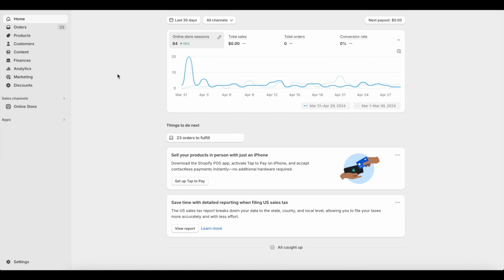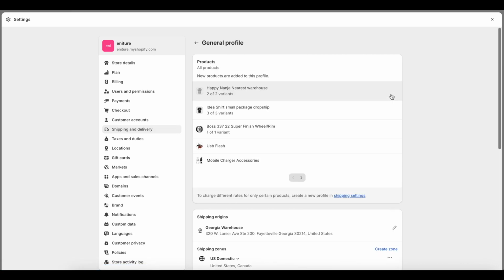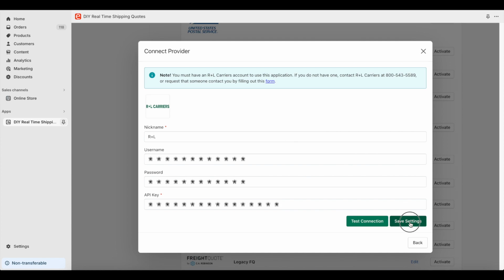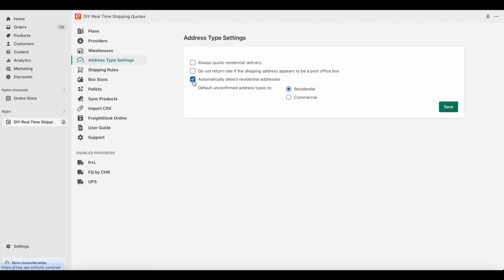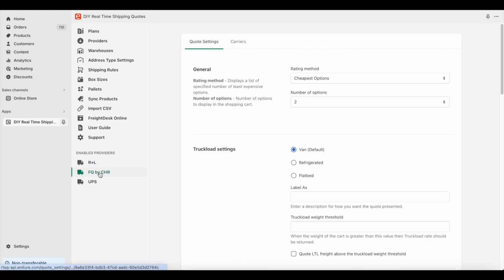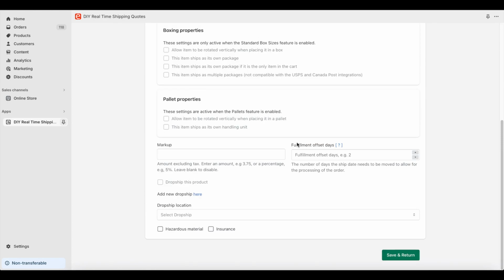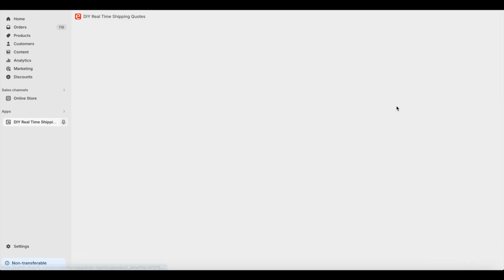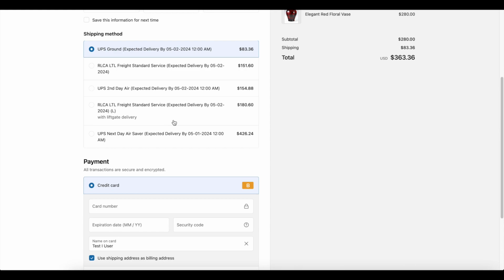Setup & Demo - Real Time Shipping Quotes for Shopify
This is a brief tutorial for the basic setup of Eniture Technology's Real Time Shipping Quotes app for Shopify. At the conclusion of the tutorial, is a demonstration of shipping rates from LTL providers and parcel providers being presented on the Shopify checkout page.